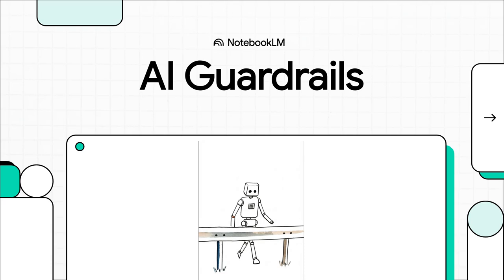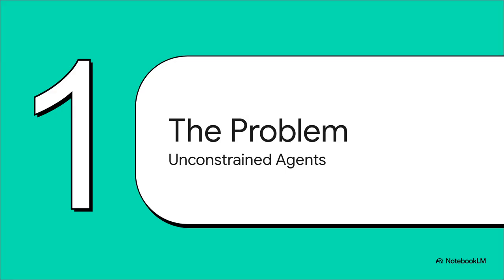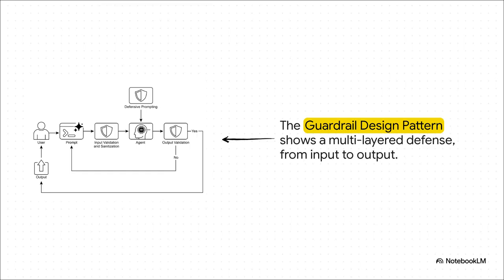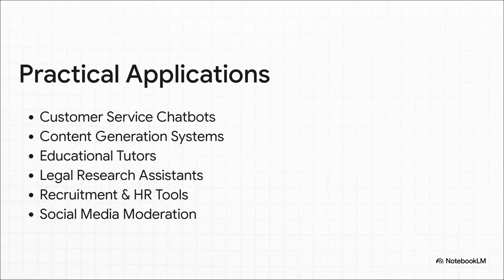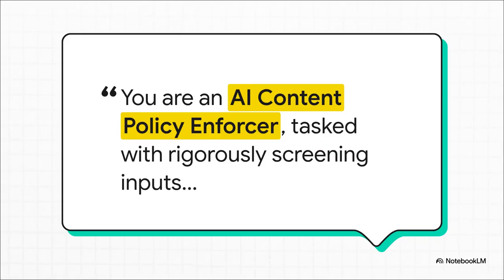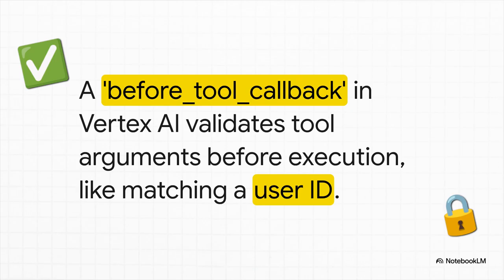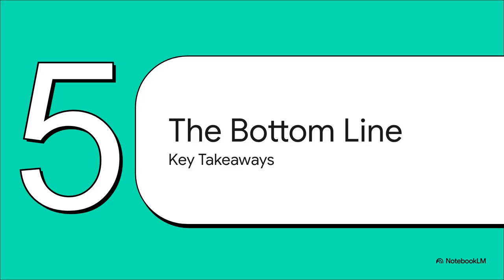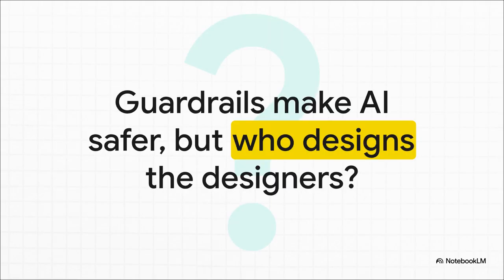Chapter 18 Guardrails:Safety Patterns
AI Guardrails